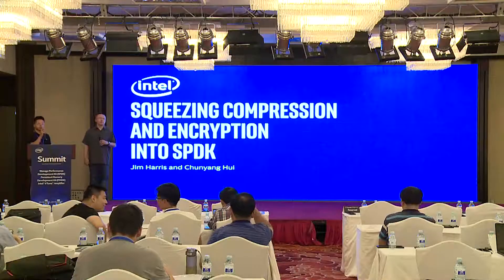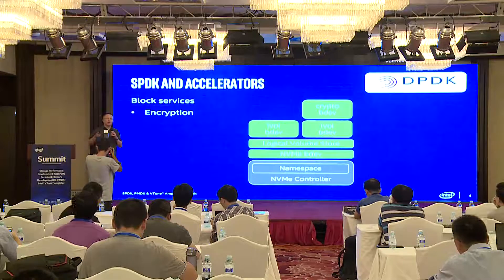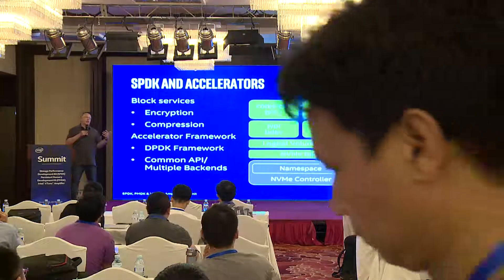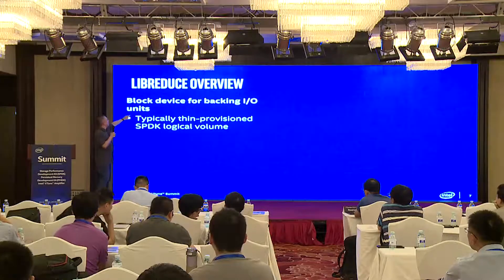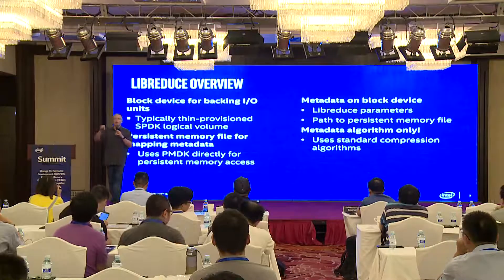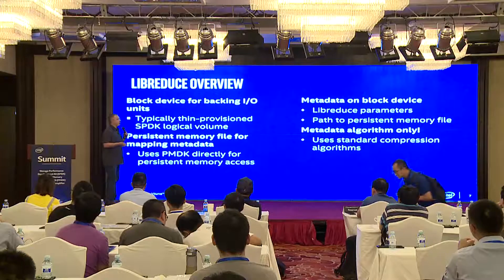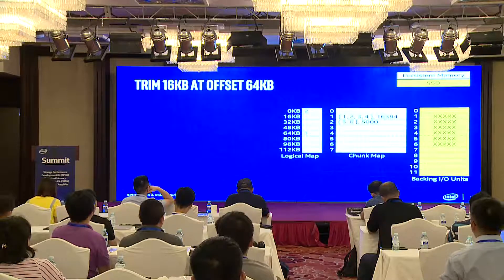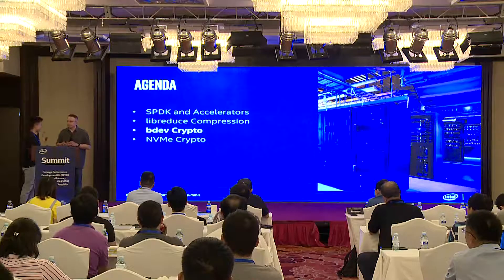SPDK: (Intel) Squeezing Compression and Encryption into SPDK